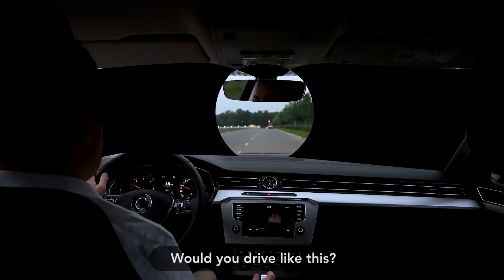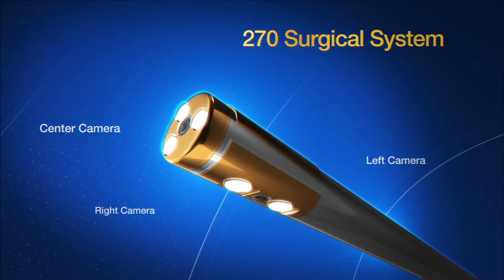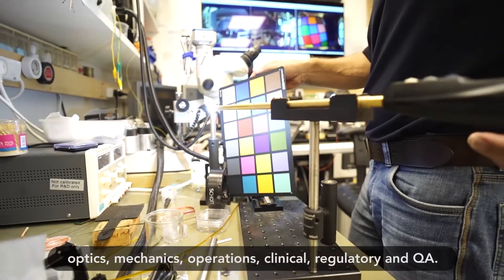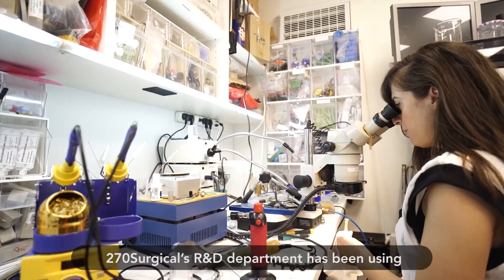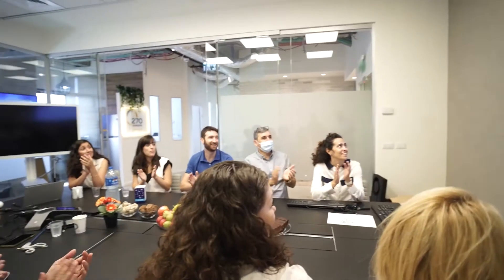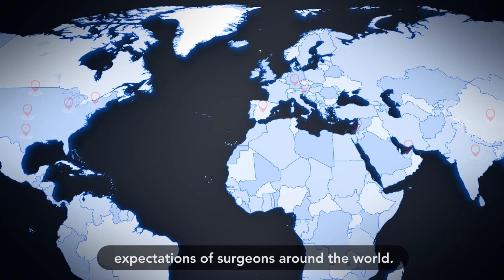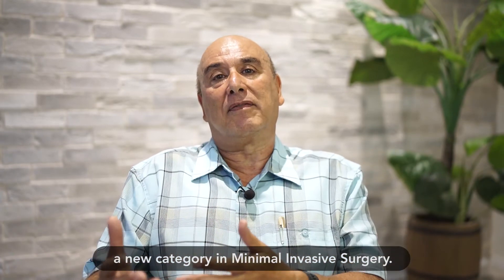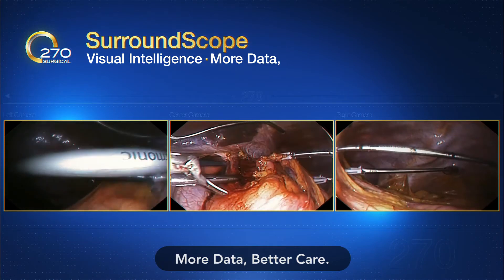270Surgical Introduction Video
Introducing the SurroundScope - the world's first FDA approved 270 degree laparoscopic imaging system.